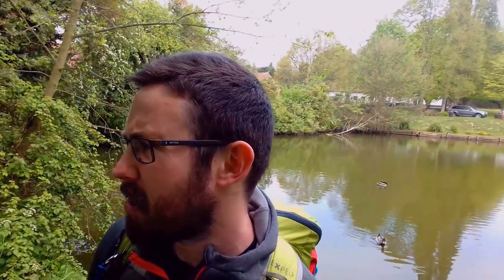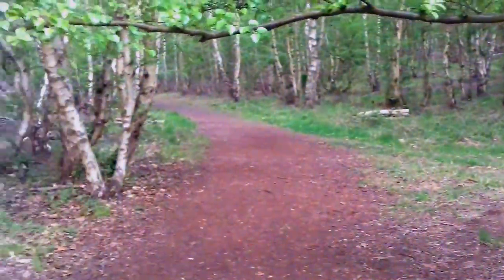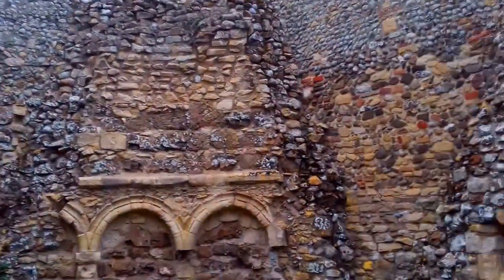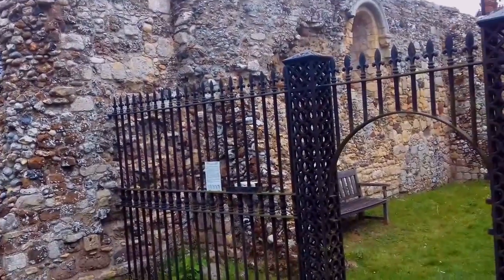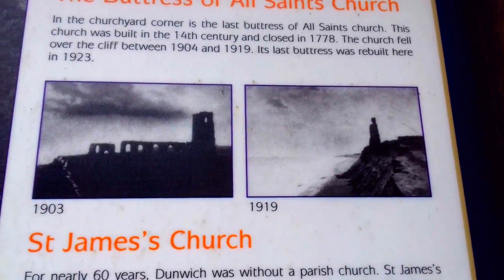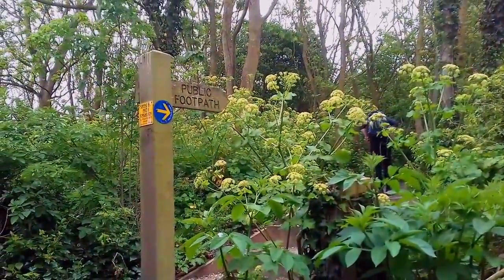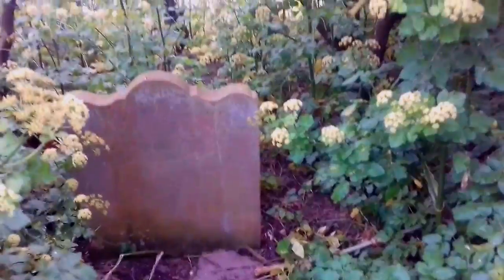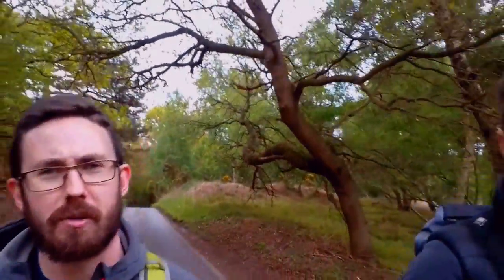WESTLETON AND DUNWICH DAY WALK (6/5/17)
The first of two day walks over the weekend in and around Dunwich on the Suffolk Coast. My mate Jake from work joined me for the first time and is now converted, he loved it! This 8 mile walk featured the beautiful village of Westleton and of course the historic fishing village of Dunwich (once one of the largest ports in England but now due to storms and coastal erosion over the centuries, has all but vanished).
We did a wild camp on the shingle sea wall of Dunwich beach later that night, before doing another day walk around Dunwich Heath (please see separate videos).